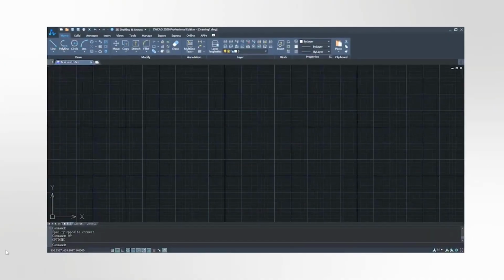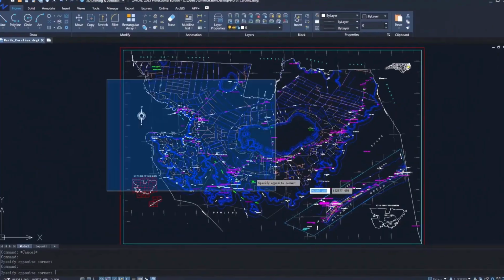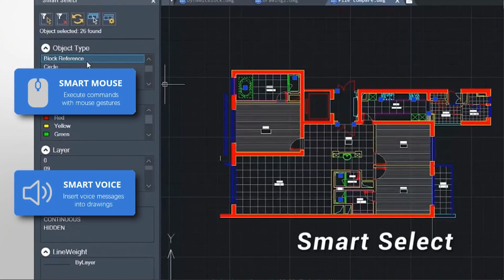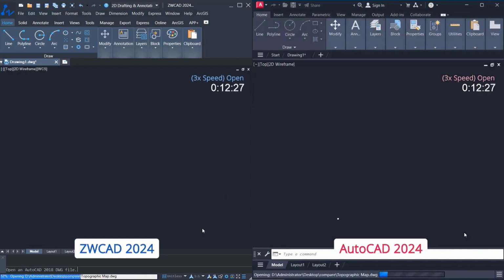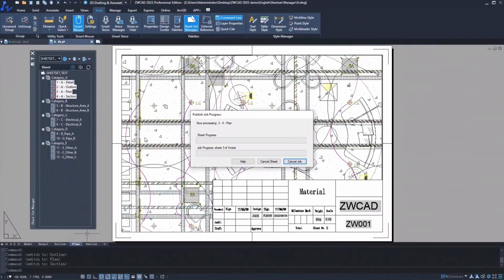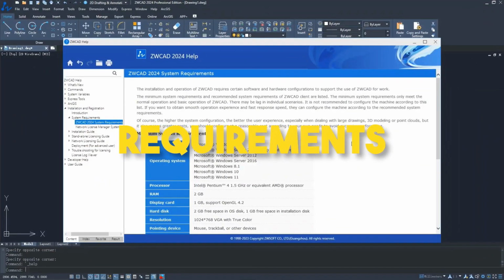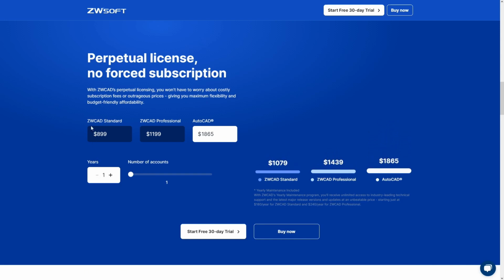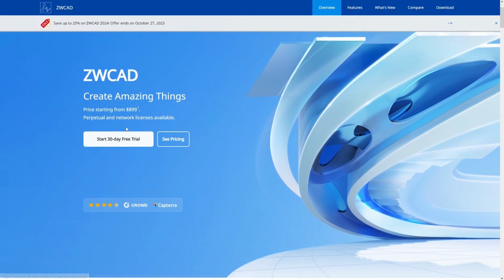ZwCAD vs AutoCAD